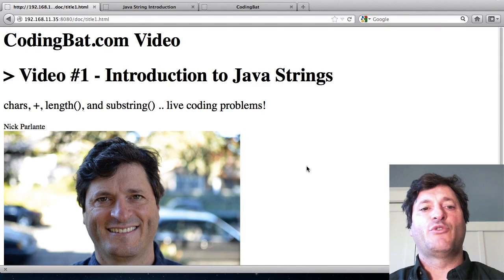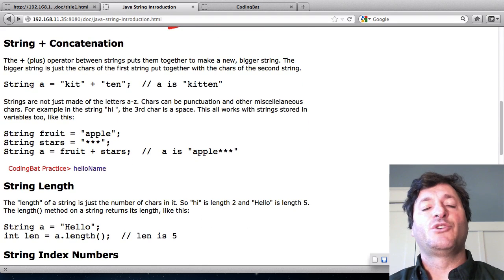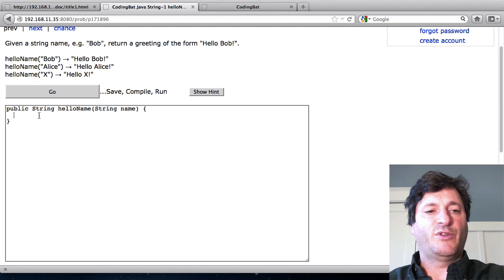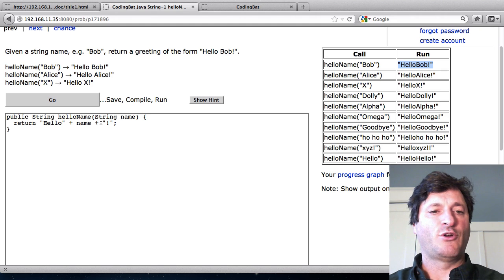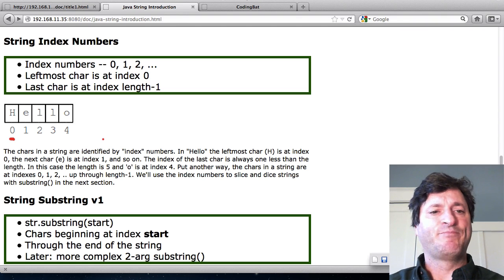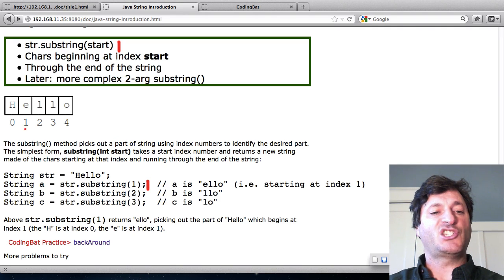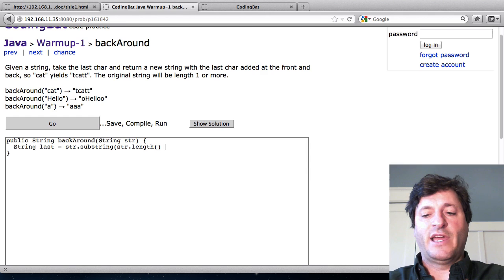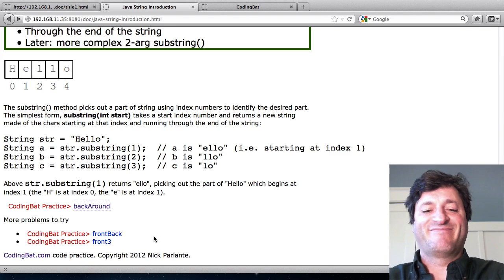CodingBat #1 - Introduction to Java Strings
Introduction to Java strings. See CodingBat.com companion document with live practice problems